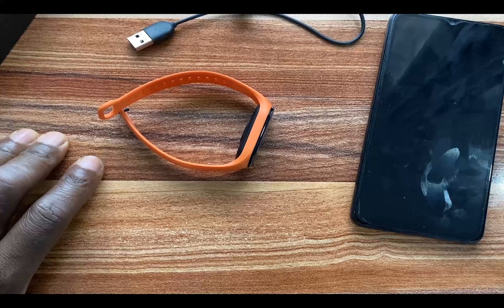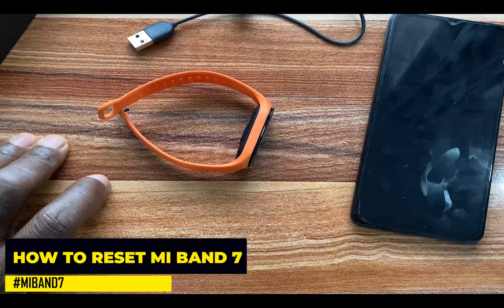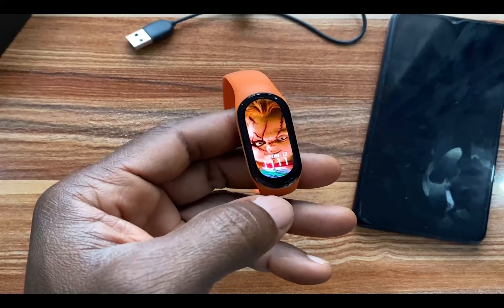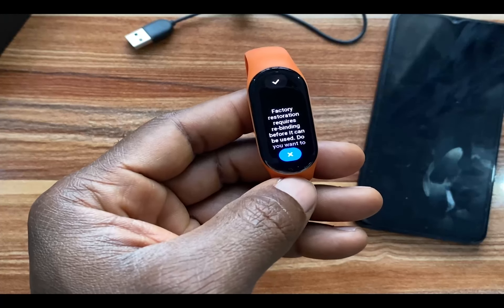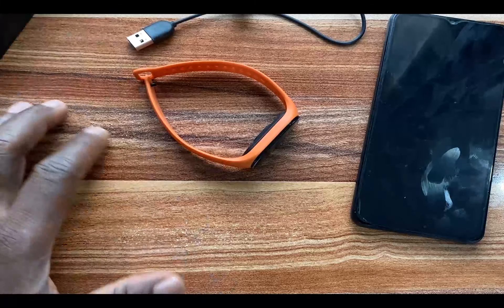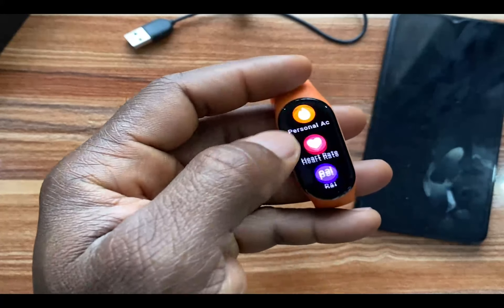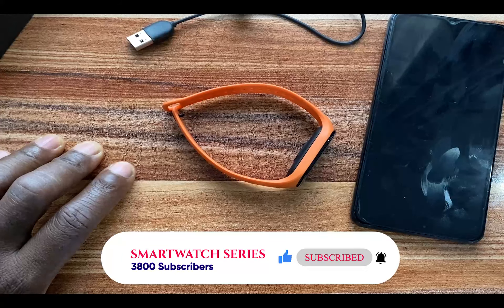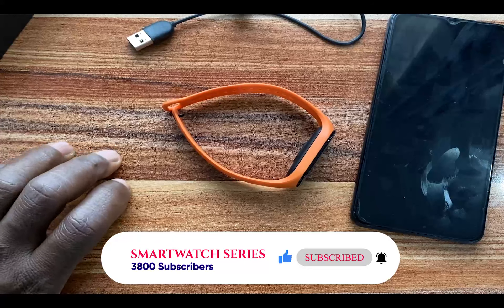How to Factory Reset Mi Band 7/Mi Band 7 Pro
This simple video shows you how to factory reset the Mi Band 7.  When you reset the Mi Band 7, all settings will be whipped off and you will need to re-pair it with your phone or another phone.